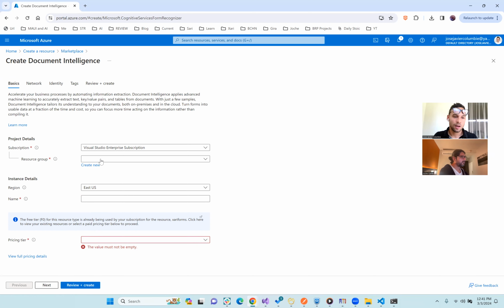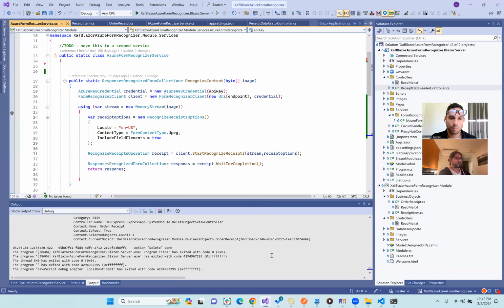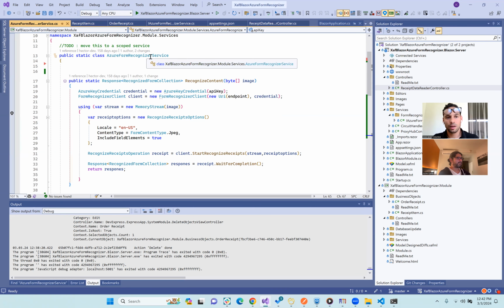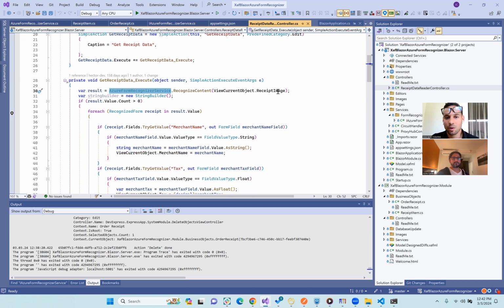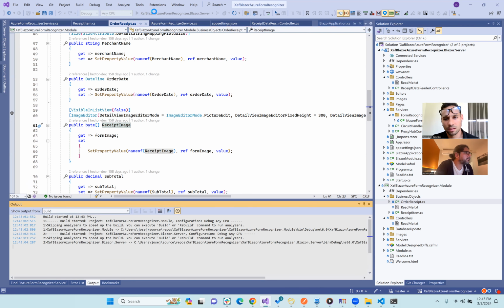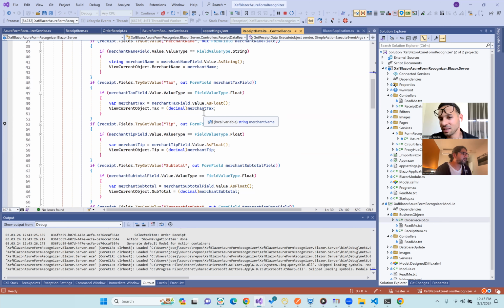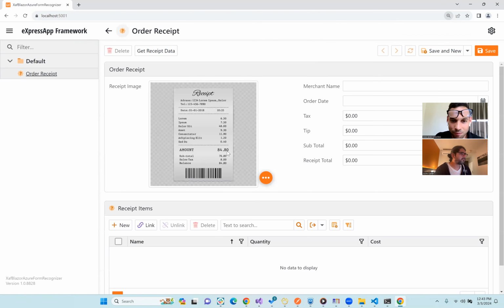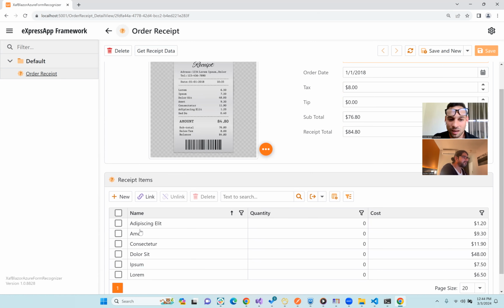Azure Forms Recognizer in XAF Blazor - Receipts, Invoices and more